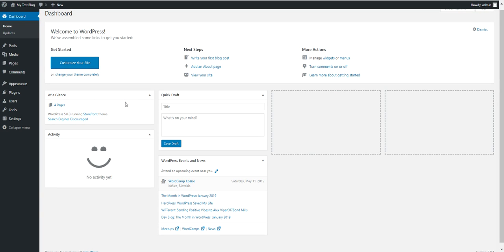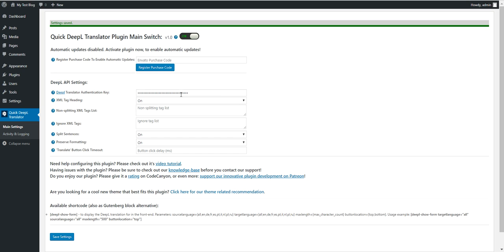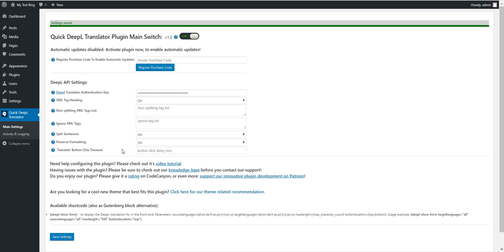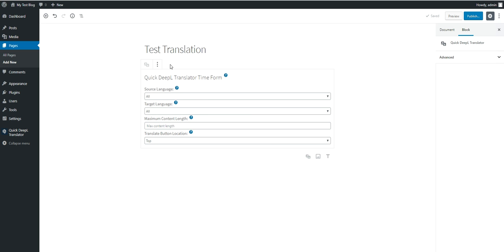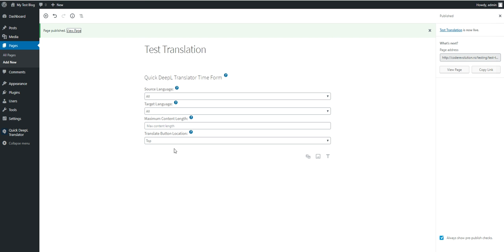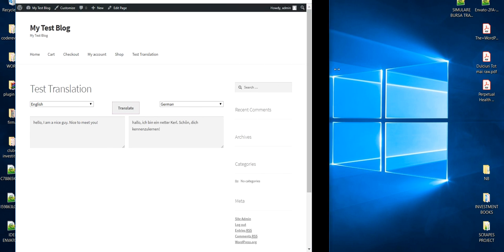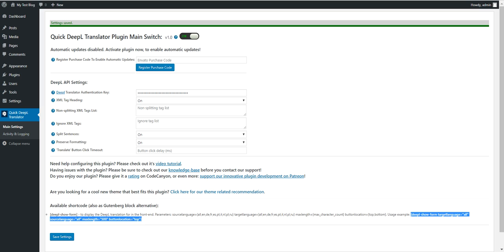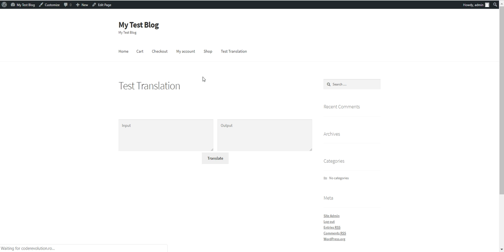Quick DeepL Translator Plugin for WordPress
This video will show you how to use my latest plugin: 'Quick DeepL Translator Plugin for WordPress' - it will allow you to add a form to your WordPress blog, that will allow your visitors to translate content from a language to another, using the DeepL Translator API.